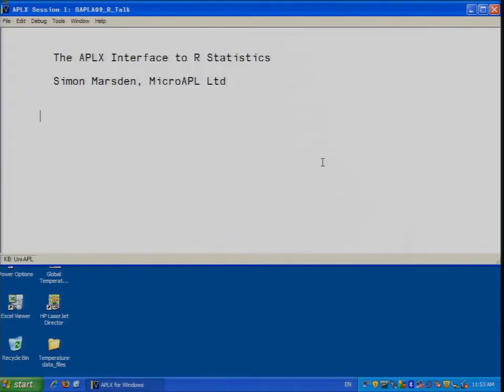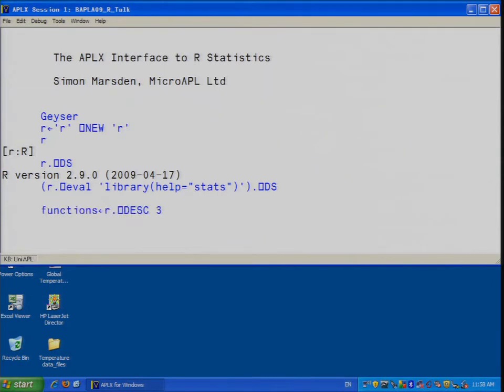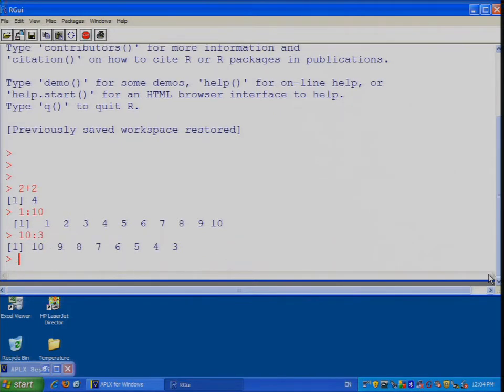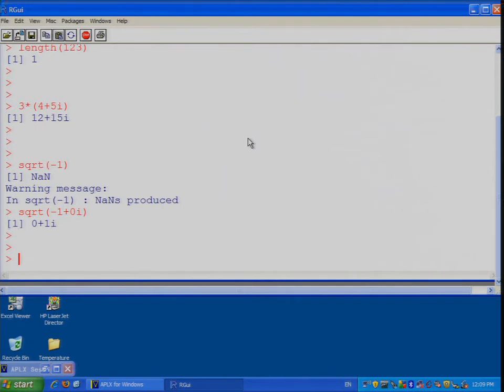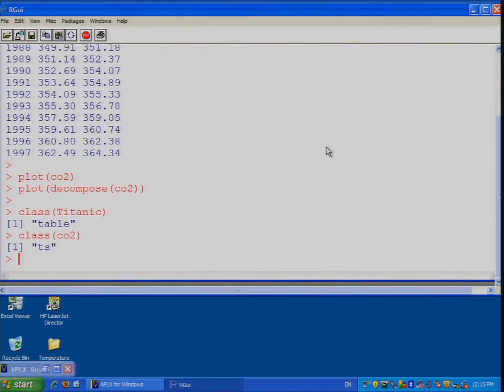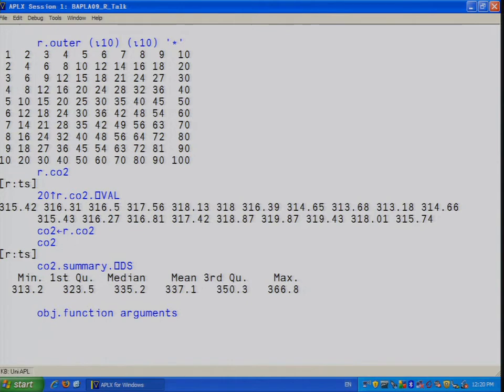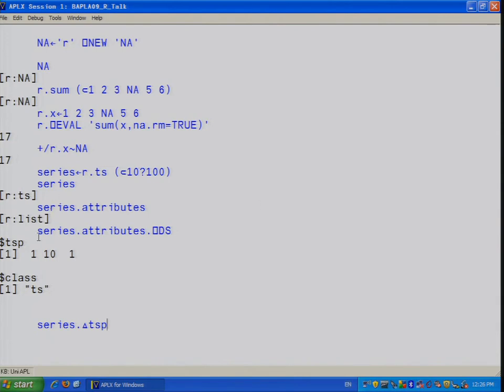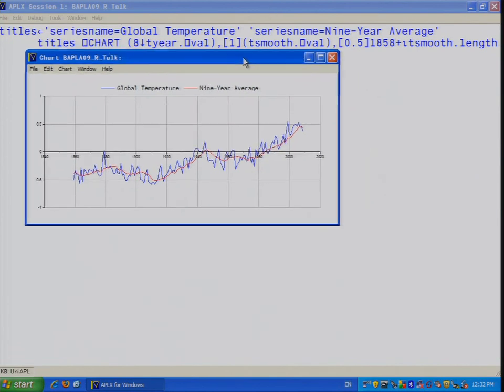BAA '09: APLX and R Statistics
Simon Marsden

Simon's view is that APL has always been well suited to the problem of exploring large data sets, and it's still one of the most elegant array languages available. However, in the last decade the R language has enjoyed great success in the field of statistical analysis. The session will show how you can combine the best of both worlds, making it possible to access R functions directly from APL and use them to analyse and graph APL data.

GET STARTED